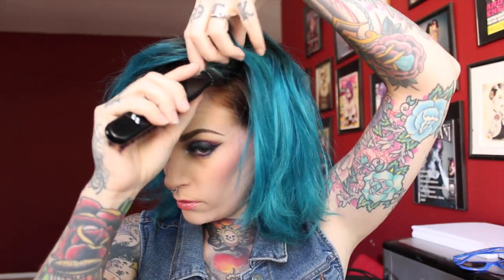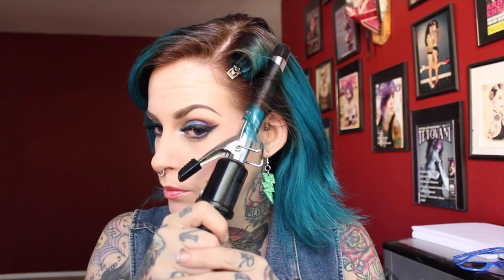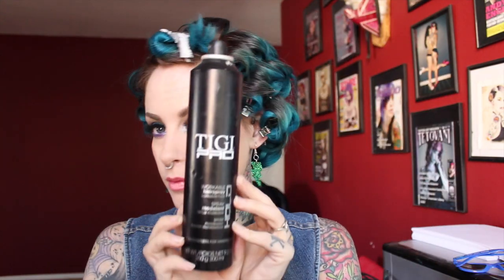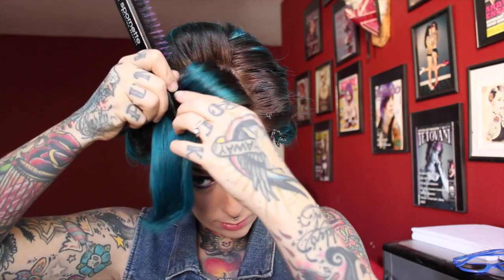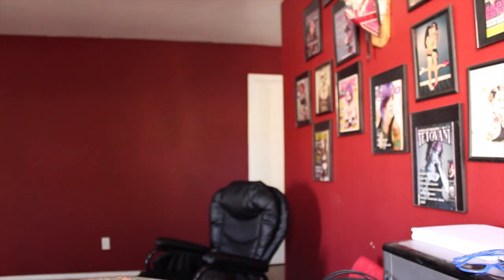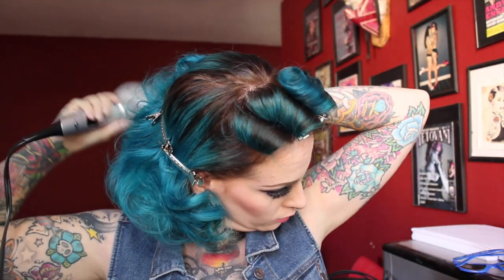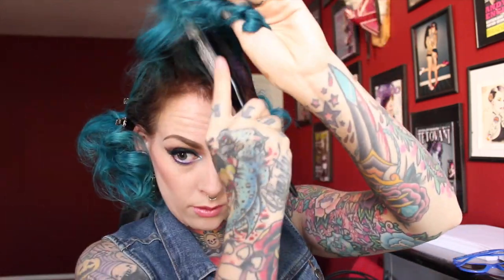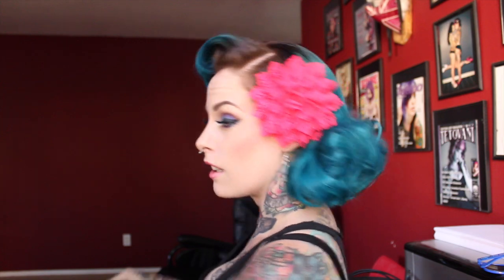Updated Vintage Pinup Pincurl Hair Tutorial - Kandy K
Here's another version of the classic 50's pinup pincurl Hair style, for this I used a 3/4 In Curling Iron to achieve the look.

Other Products used:
Tiki Pro Workable Hair Spray
Got 2 B Freeze spray
Pincurl clips
Duckbill clips
1 Bobby Pin
Project Pinup Hair Flower

*I am not endorsed or payed by any of the product companies used in this video, I use them of my own free will*